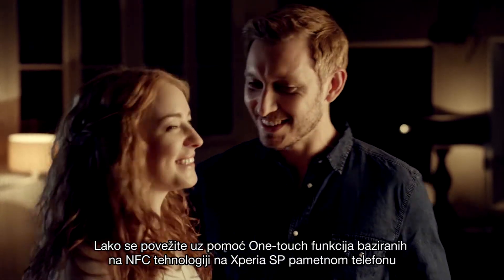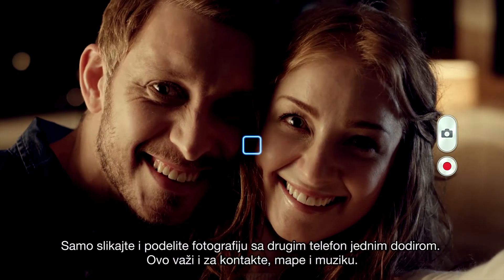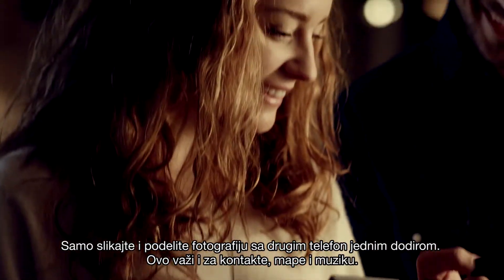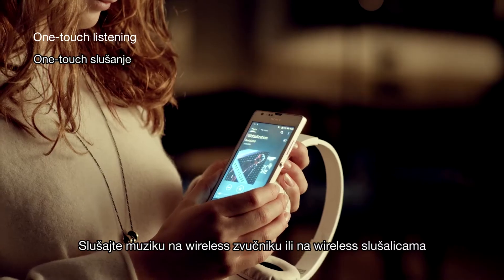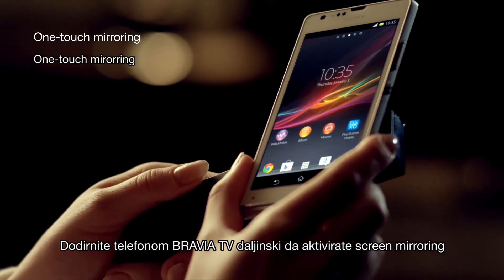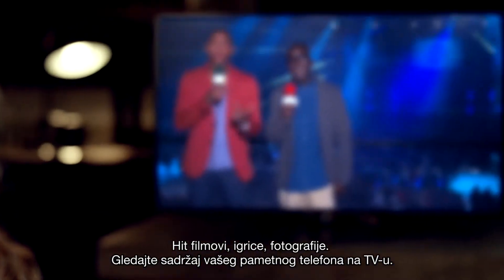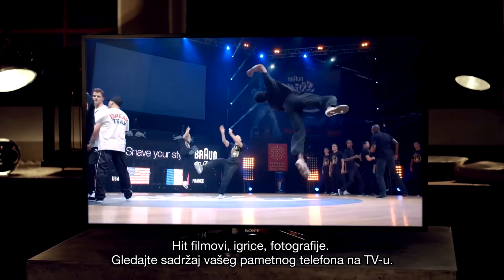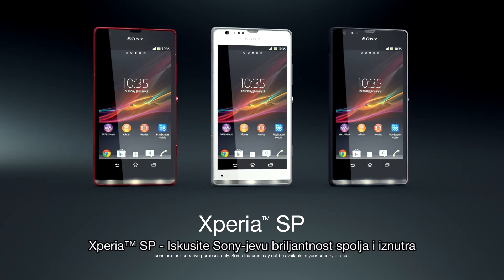Xperia SP - Podelite sa prijateljima, povežite se sa svetom, sve jednim dodirom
Lako se povežite uz pomoć One-touch funkcija baziranih na NFC tehnologiji na Xperia SP pametnom telefonu.